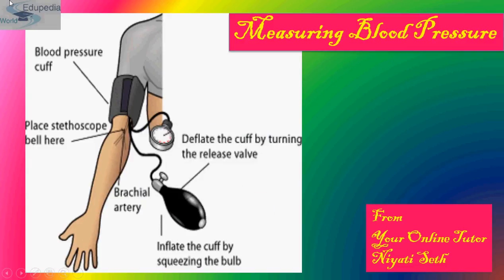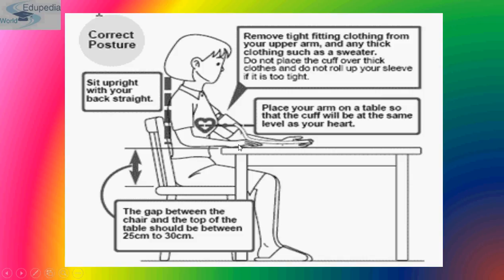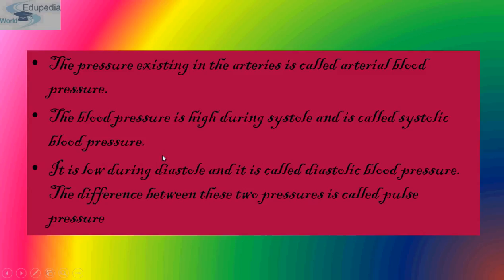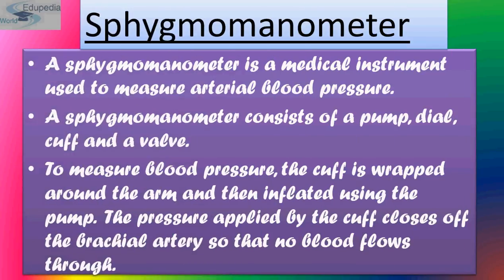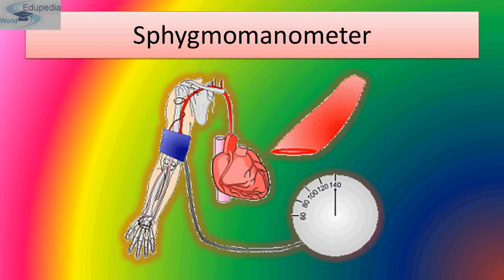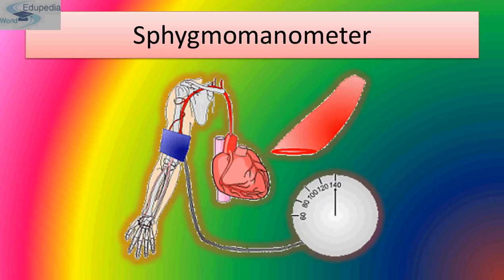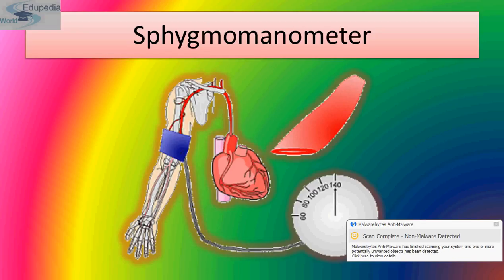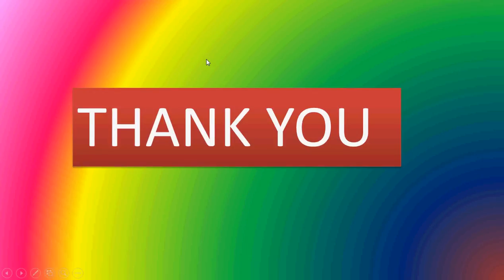Circulatory System | Sphygmomanometer [An Instrument To Measure Blood Pressure] | Overview | Part 9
~ Circulatory System  (Contd...)

Topic Covered :

# Measuring Blood Pressure : 00:00:15 - 00:14:50

   - Introduction
   - Causes :
      a. Contraction of the Ventricles.
      b. Resistance of the passage of the blood through artericles
            and capillaries.
     c. Pressure in artries
    - Measured in (mm.Hg) by Sphygmomanometer
    - What is Sphygmomanometer & how does it work?